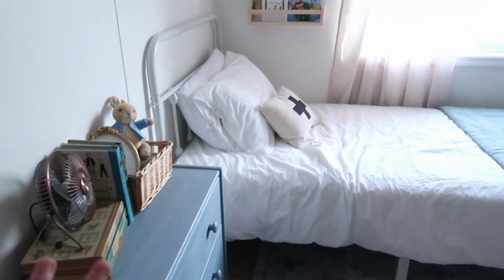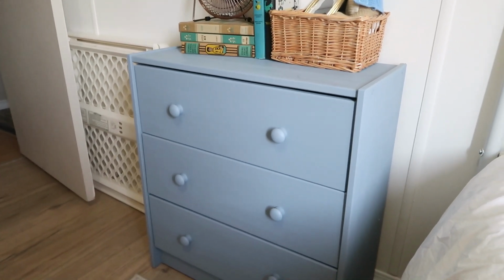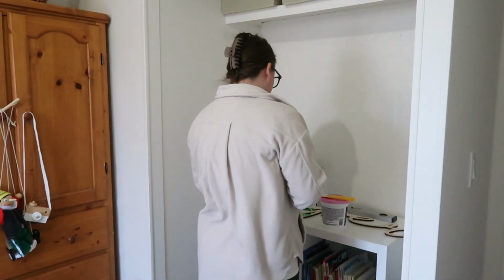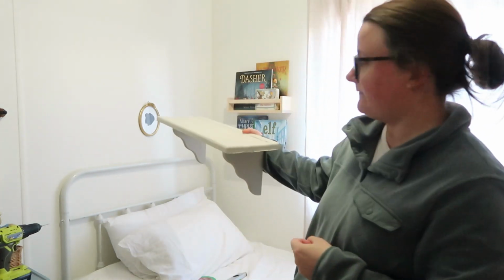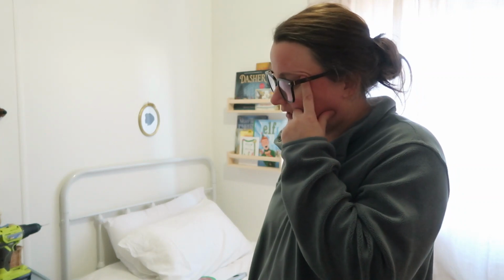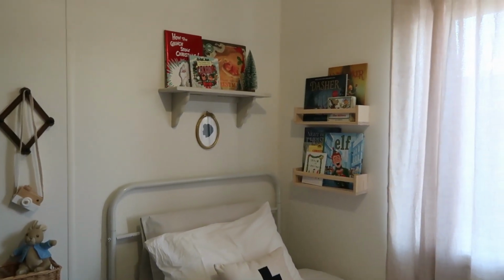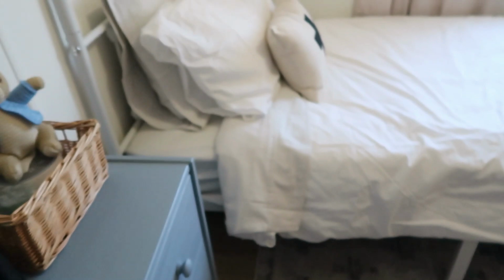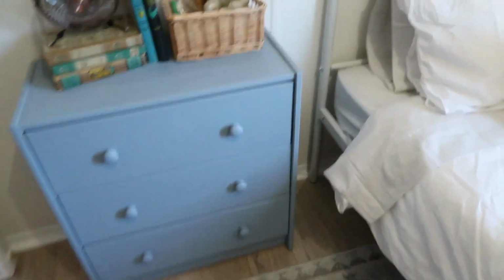MOBILE HOME MAKEOVER PART 7 | Cottage bedroom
Wood peg rack
Wall book shelf
Wood camera
Peter Rabbit
Night before Christmas
The Grinch
12 days of Christmas Canada
The Nutcracker book
Elf book
The Mitten
Green is for Christmas
Retro fan
World Map
Swiss Cross pillow
Blue rainbow
Candy Cane garland
Silhouette Printable
White toy box
Chalk Board
Daily Schedule
Little people farm

Our Prairie Cottage